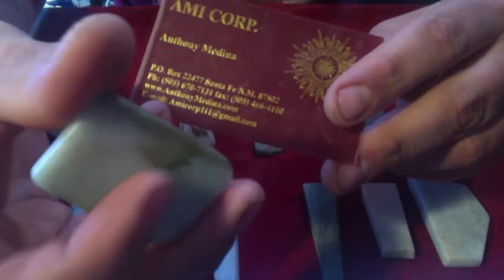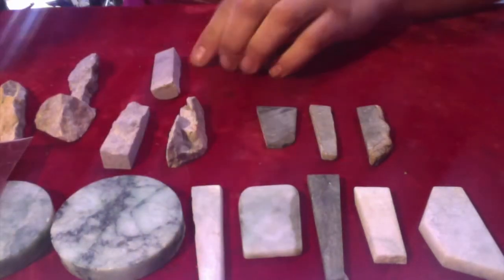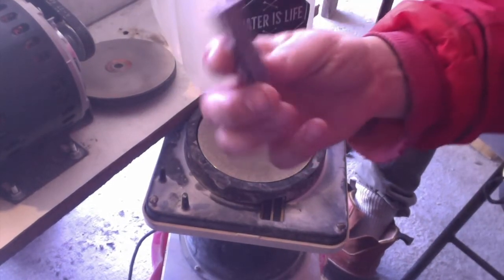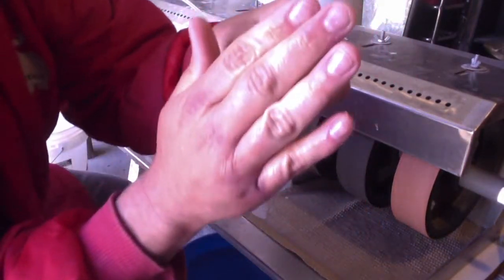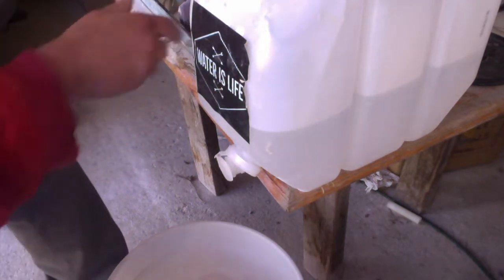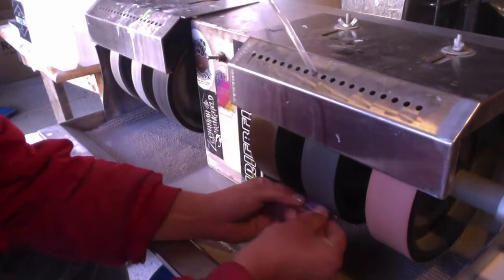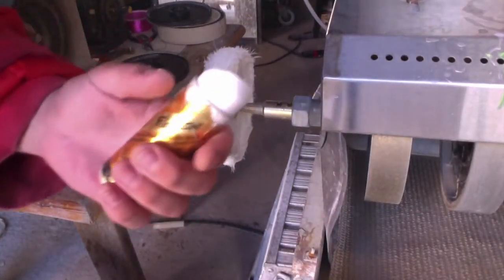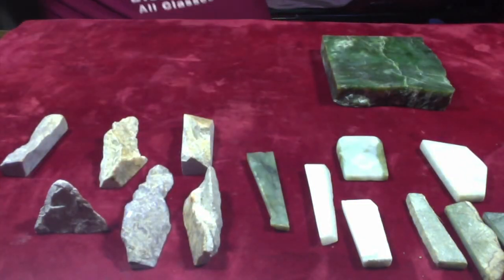Lapidary Time!! Carving a purple piece of Jadeite Jade from Turkey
In this video I carve a piece of Turkish purple Jadeite that I was gifted at the 2018 Tucson gem and mineral show
although this material is very hard it is the second softest jade I have ever cut